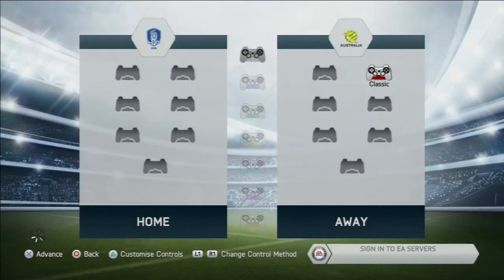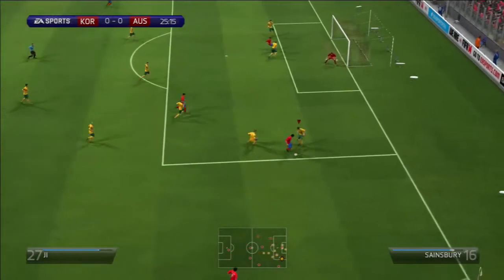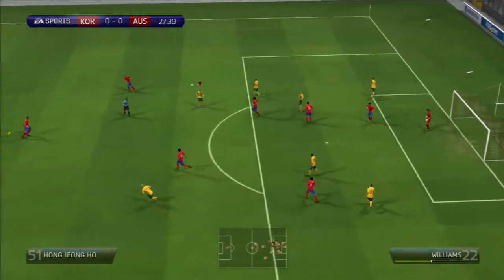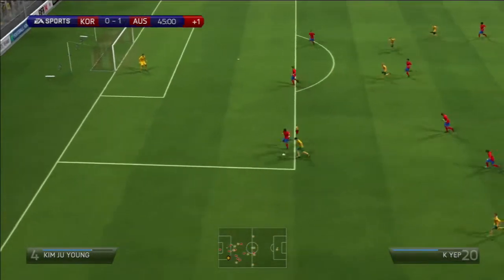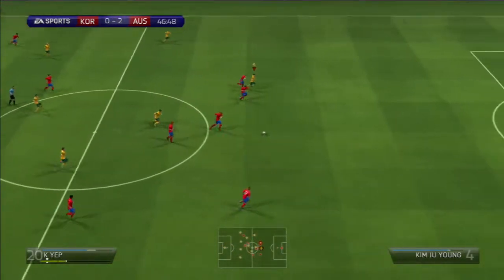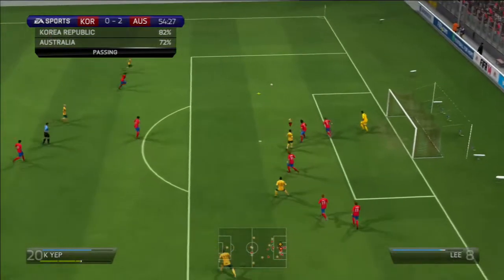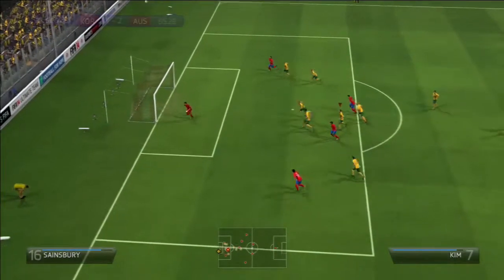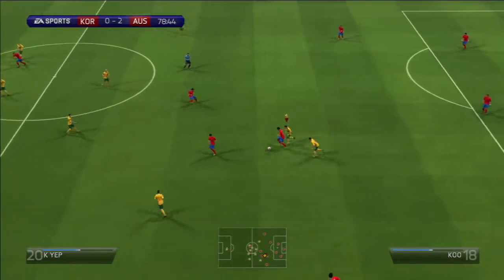FIFA 14 Australia VS Korea Republic Highlights and commentary